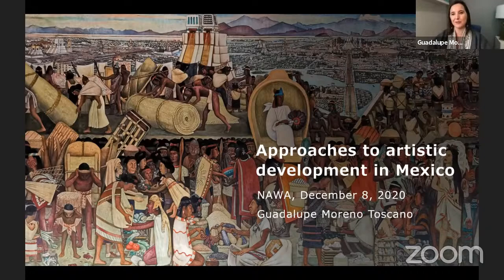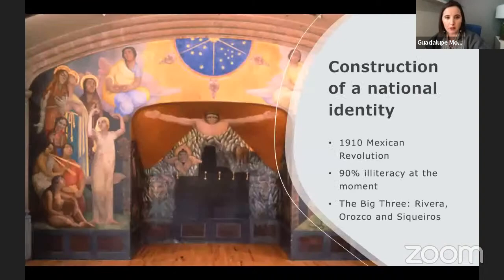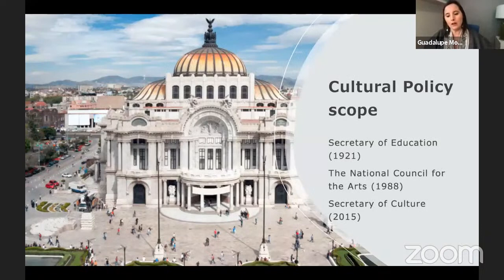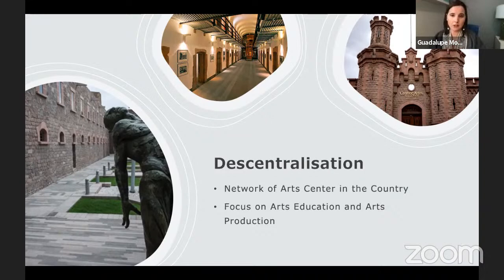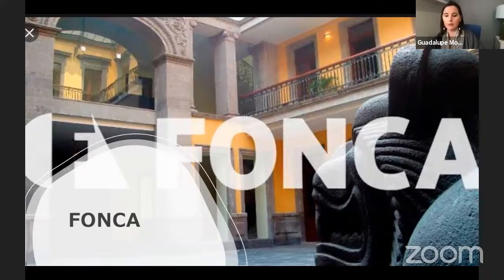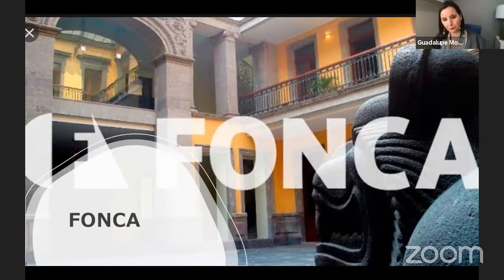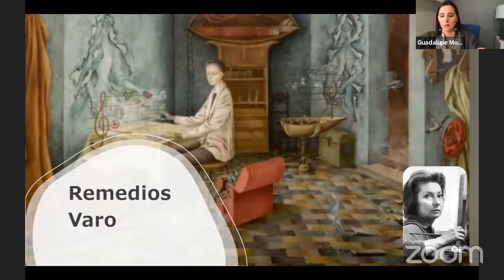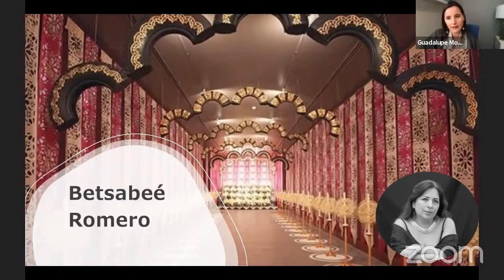NAWA Educates with Guadalupe Moreno Toscano